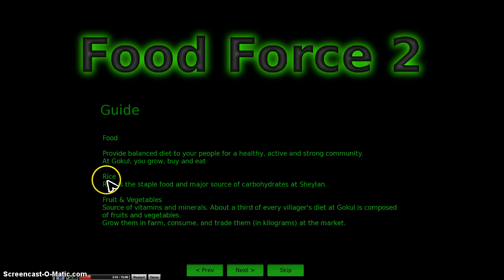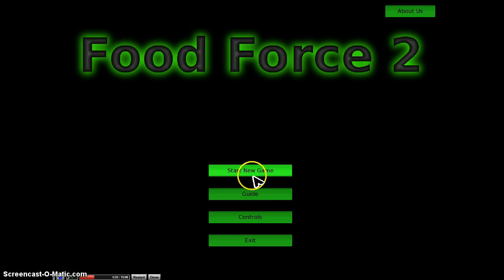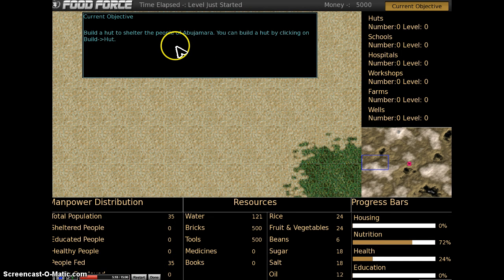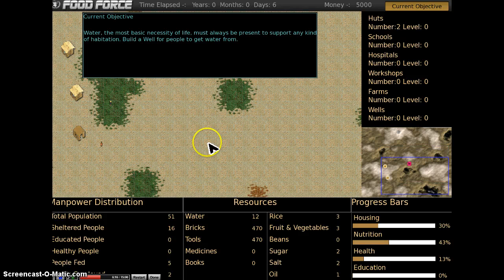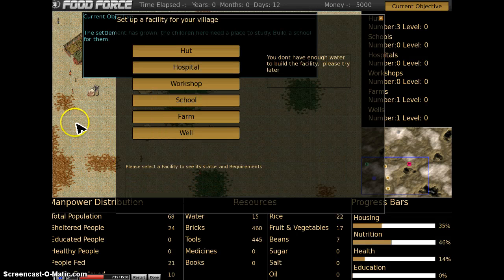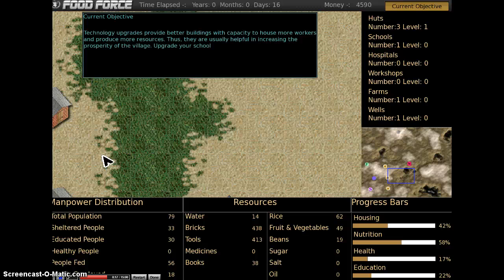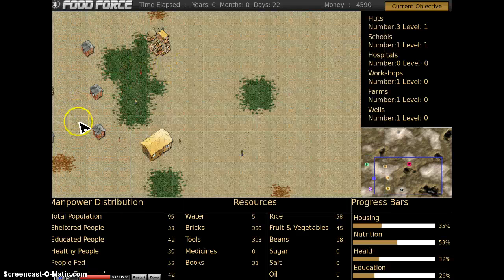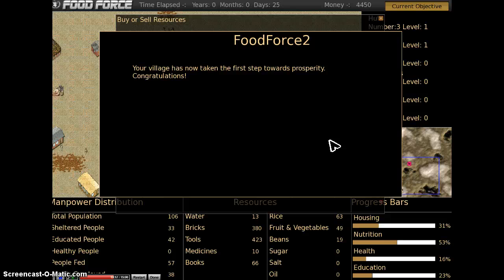Food Force 2 Screencast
Screencast Tutorial of Food Force 2 video game